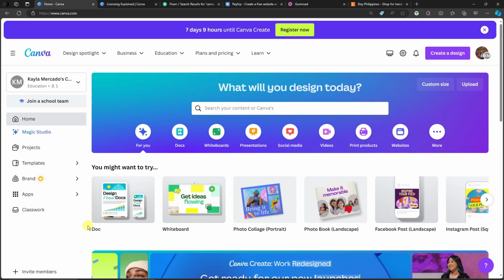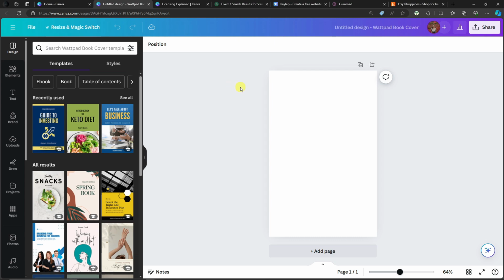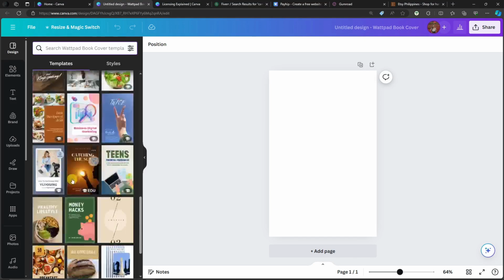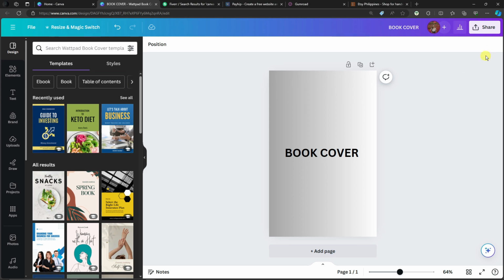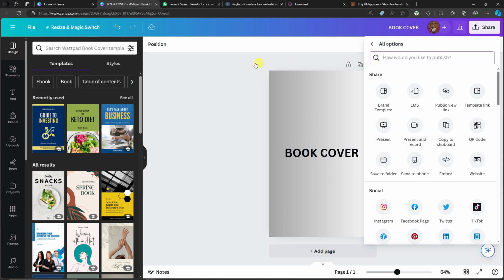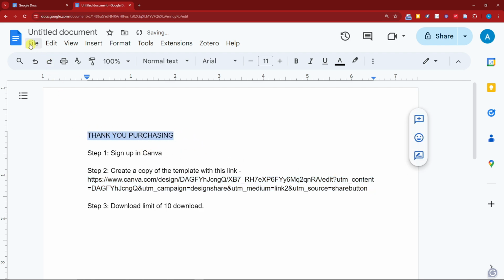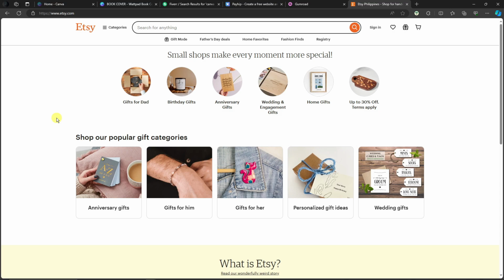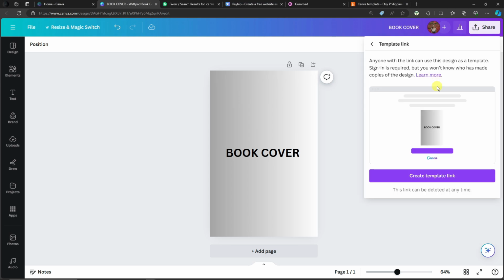How To Create And Sell Canva Templates (Full Beginners Tutorial)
Learn how to create and sell Canva templates in this comprehensive full beginners tutorial. This video will guide you step-by-step through the process of designing professional Canva templates and setting up your online store to sell them. Whether you’re a seasoned designer or new to Canva, this tutorial will help you monetize your creative skills.

Perfect for anyone looking to start a side hustle or expand their design business, this tutorial covers everything you need to know about creating and selling Canva templates.